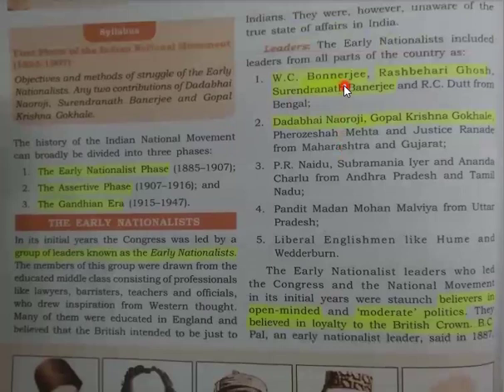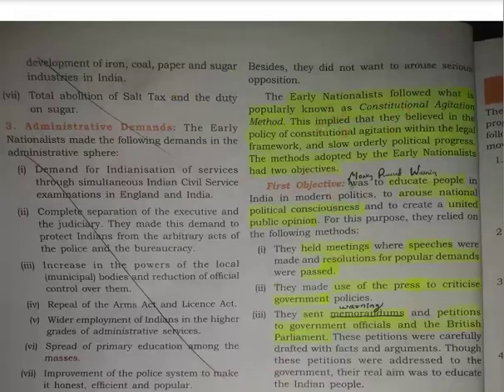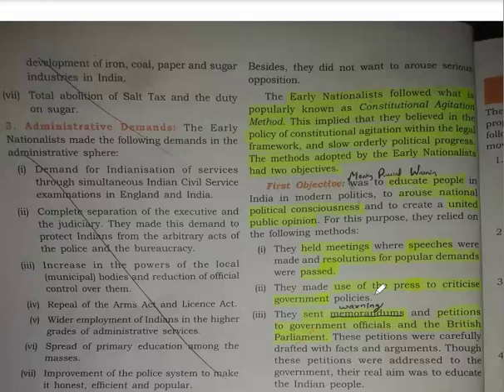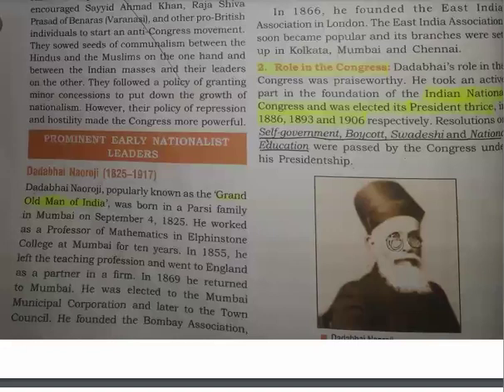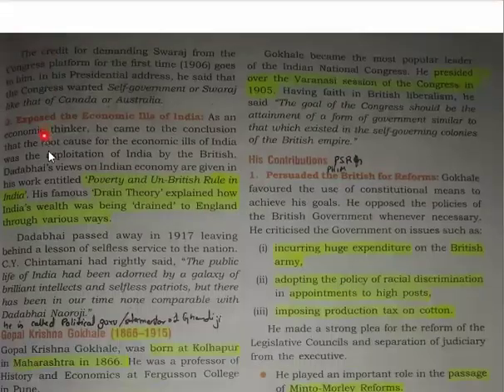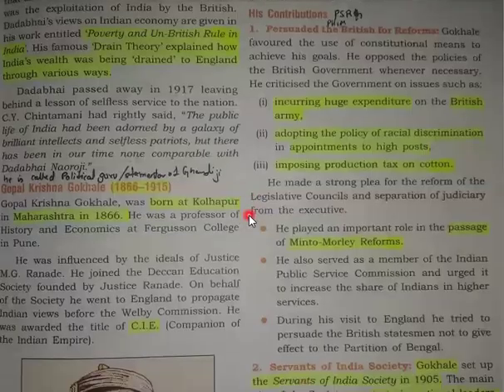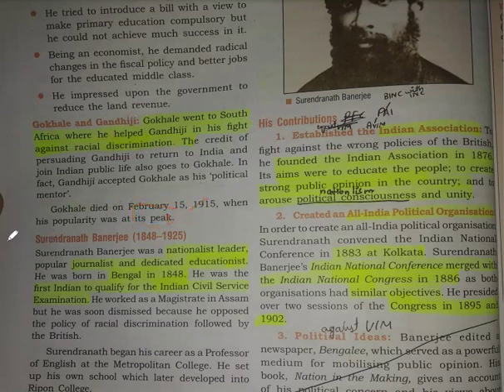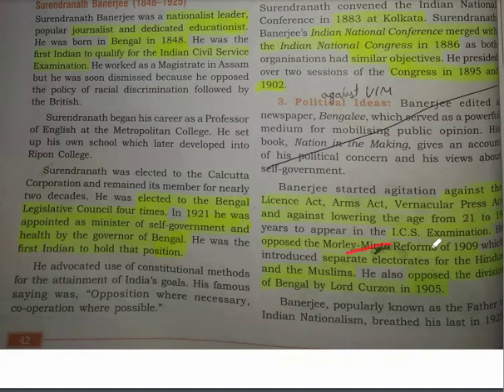HISTORY CLASS 10 ICSE chapter 3 FIRST PHASE OF THE I_N_M